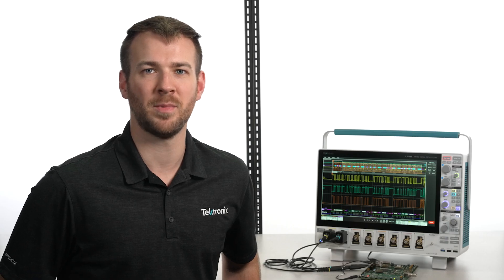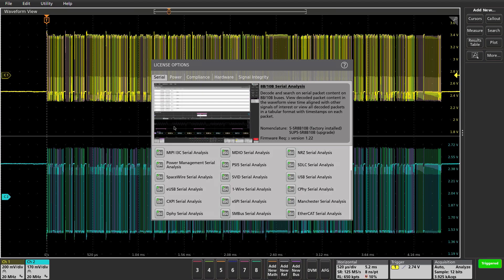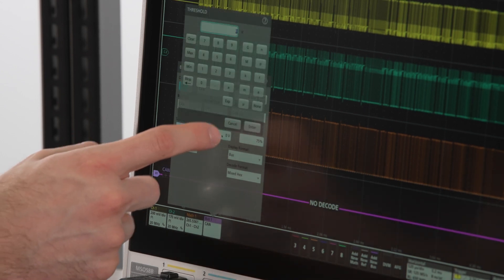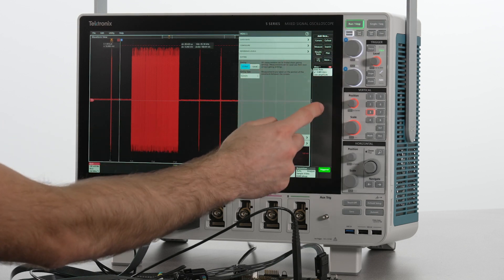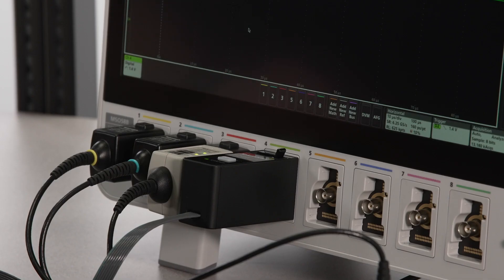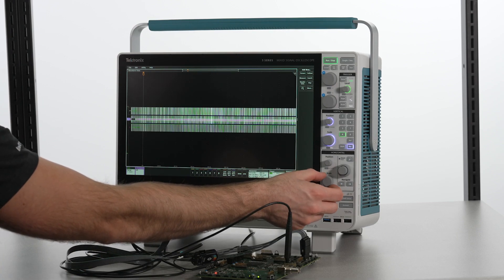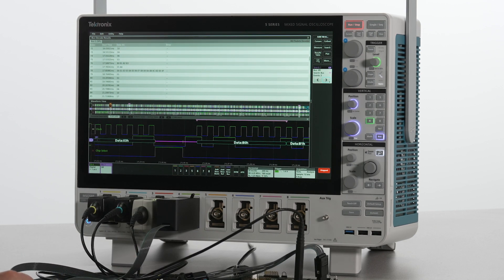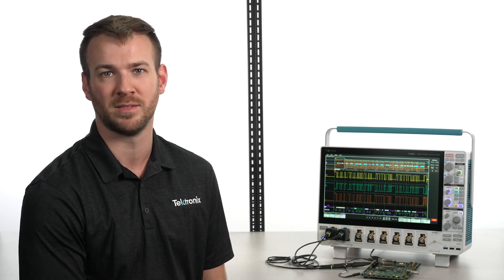Serial Bus Protocol Decoding and Analysis with a 5 Series B MSO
A demonstration of serial bus protocol decoding, display, and searching on the 5 Series B MSO oscilloscope. Examples using CAN, USB 2.0, and SPI are shown.

Optimize your CAN bus troubleshooting with our Oscilloscope CAN Bus Decoder.